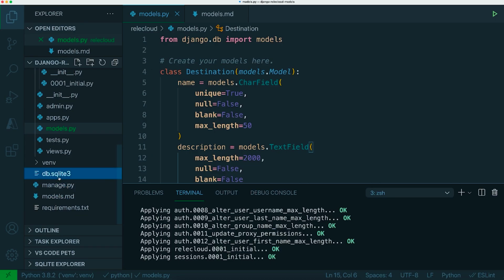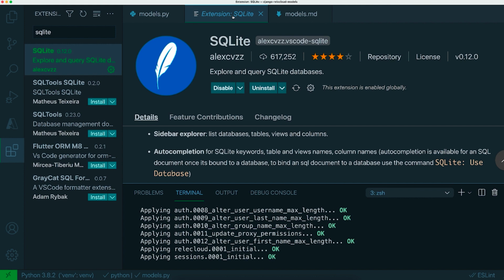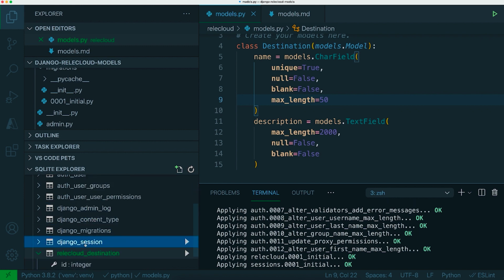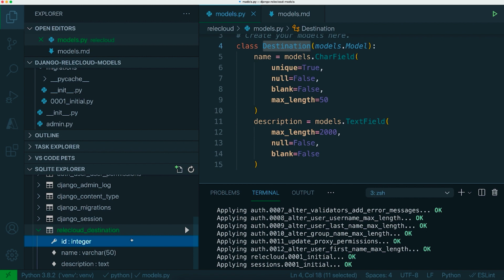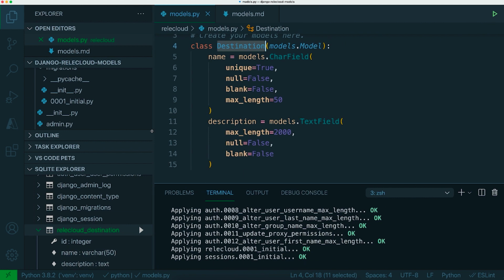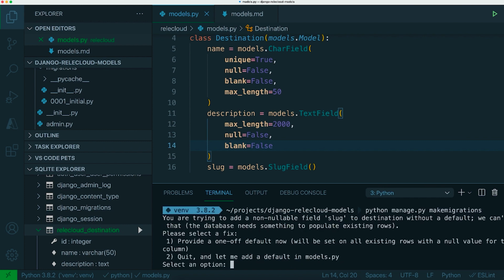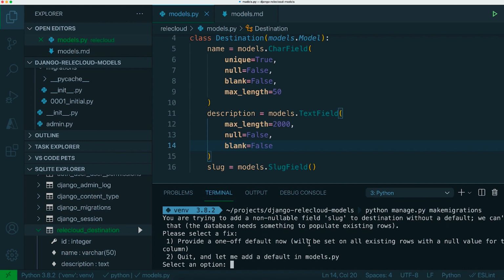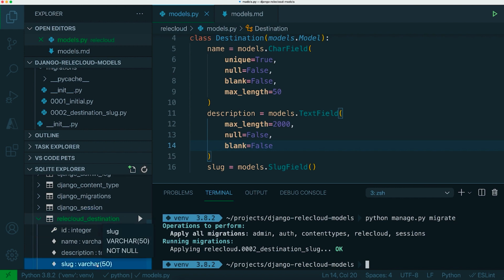Exploring SQL databases in VS Code [8 of 24] | Django for Beginners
With a small extension, SQLite Explorer, you can see and edit the database that Django creates for development and testing. We’ll see the results of the Django migration scripts and the effect they have on the SQL database.